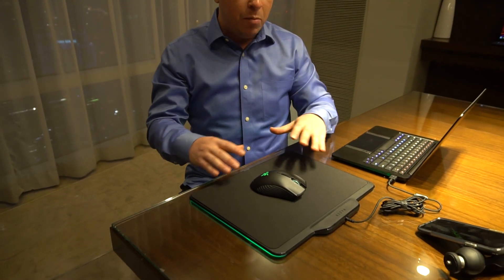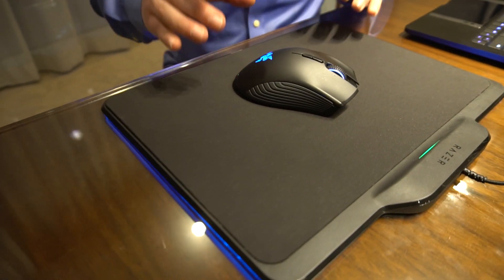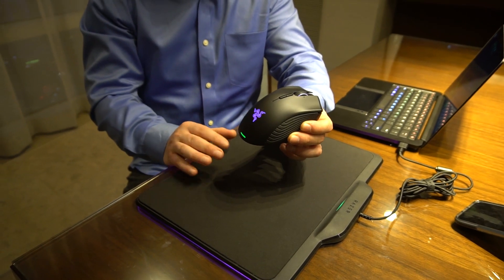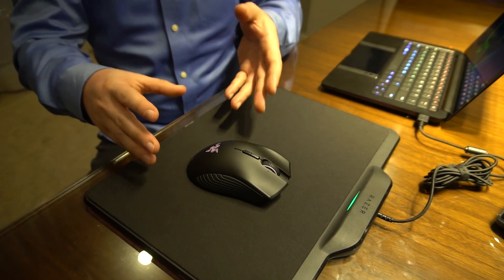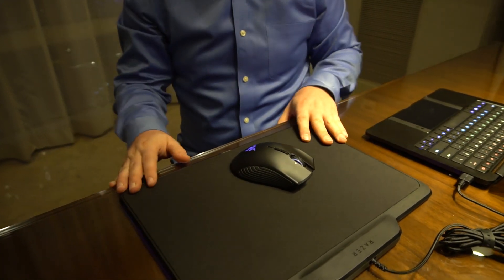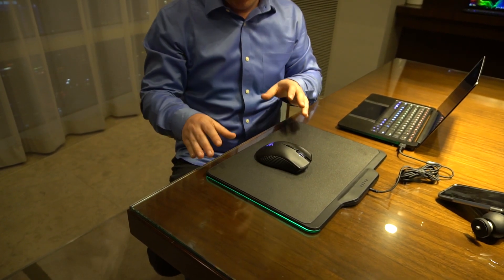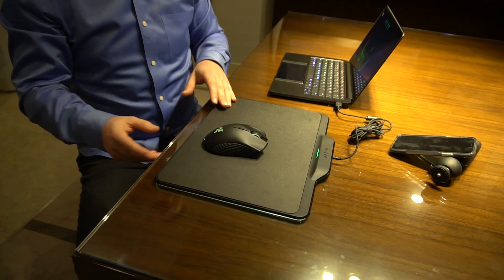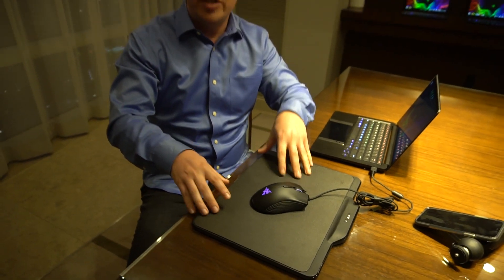Razer's Innovative Wireless Mouse & Mouse Pad Combo